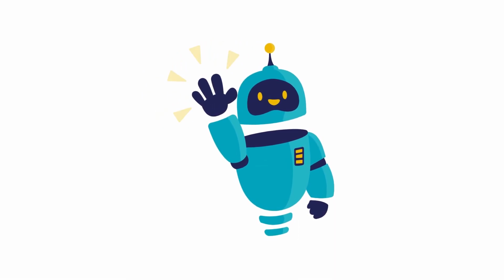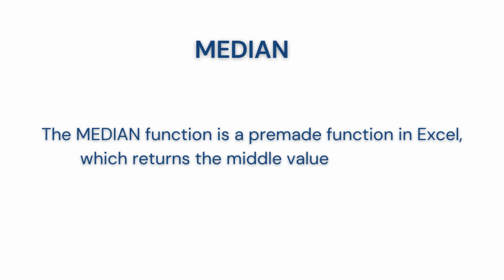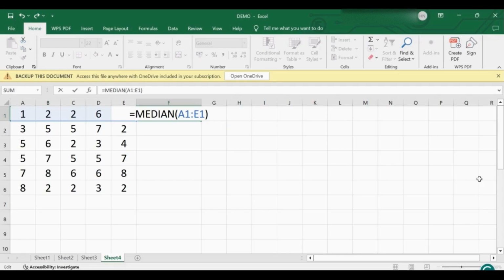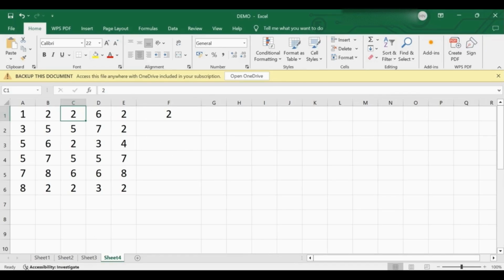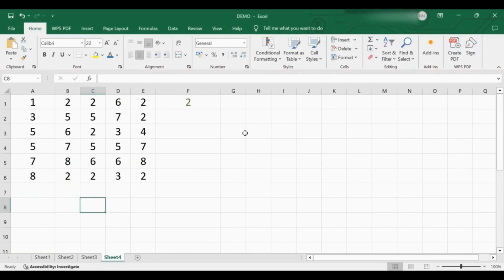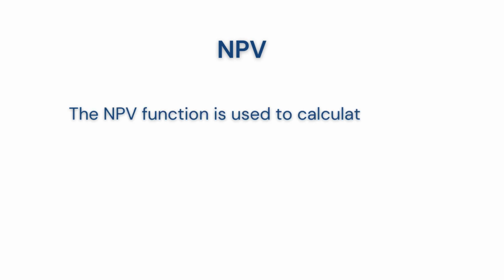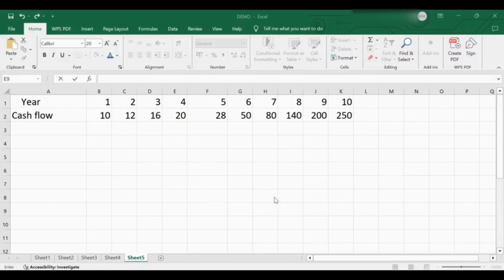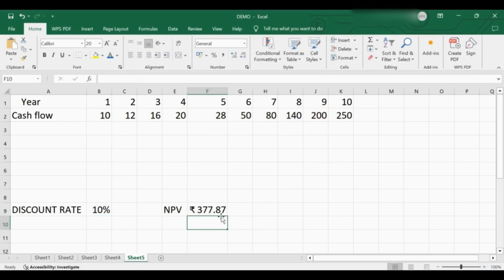Let's learn how to perform Median, Mode & NPV Functions in Excel (session - 12)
This video will teach you how to work with Median, Mode & NPV functions. I hope you enjoy my sessions while learning.